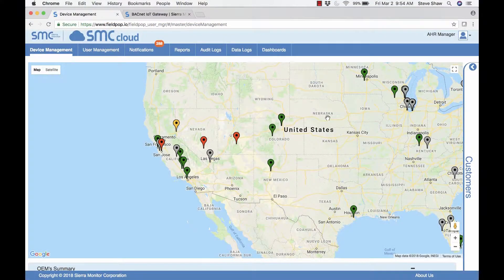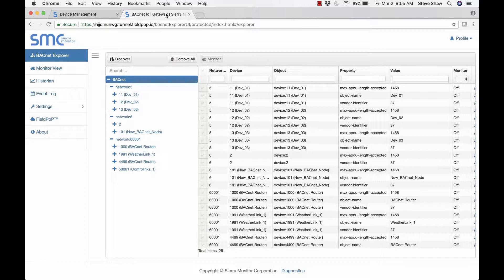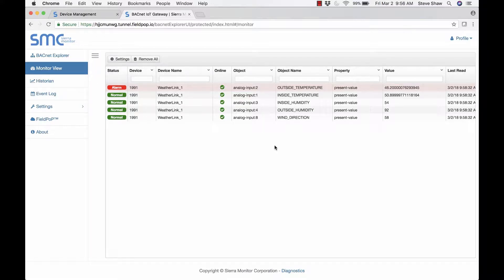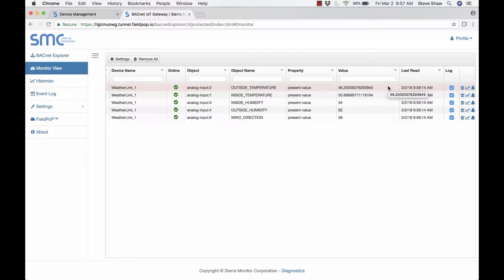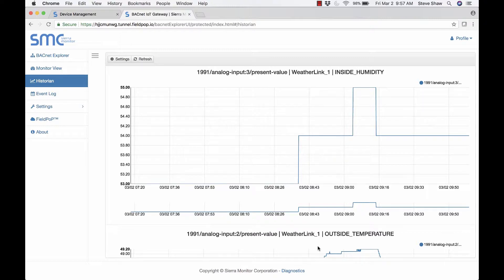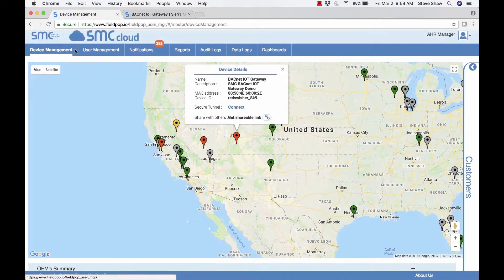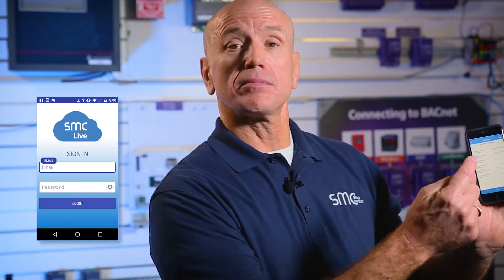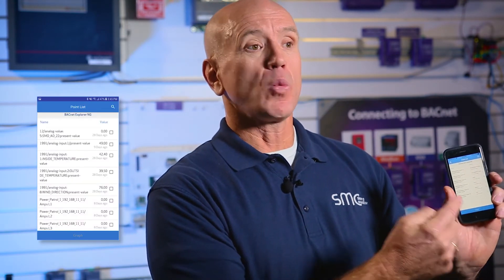SMC BACnet IoT Gateway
The new FieldServer BACnet IoT Gateway combines an industry leading BACnet Explorer function and anywhere, anytime visibility with SMC Cloud.

BACnet networks are increasingly complex, and system integrators face pressure to manage, maintain, and trouble shoot a wide variety of network elements. We recognize that you need a new generation of BACnet tools to provide visibility and control of any network, from anywhere, at any time.